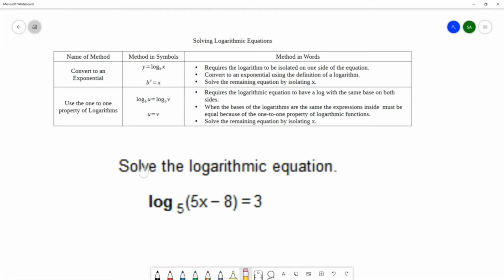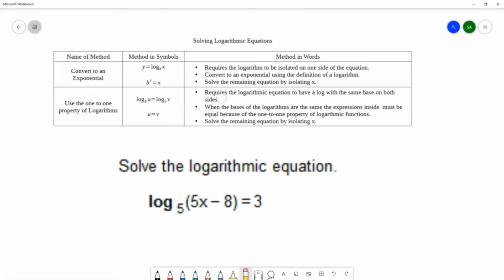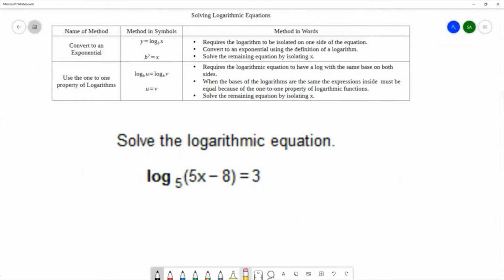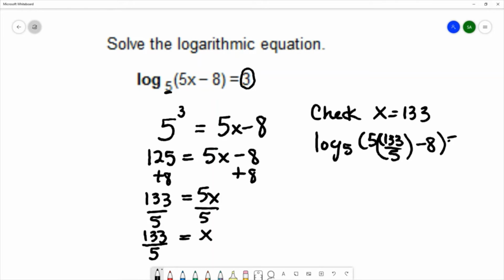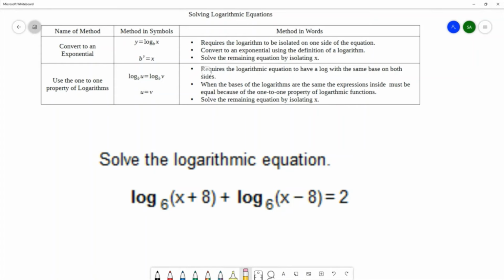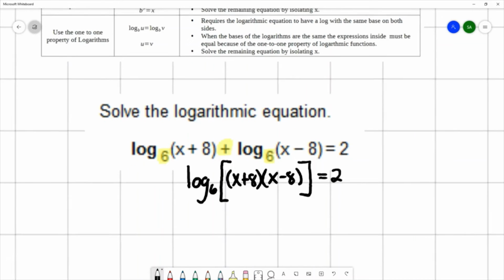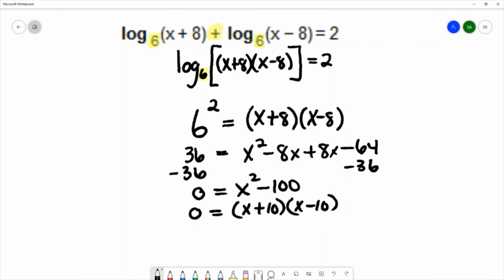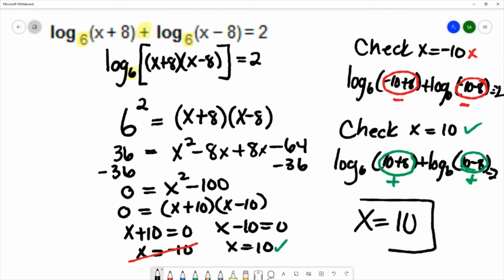Exponential and Logarithmic Functions Extra Practice H